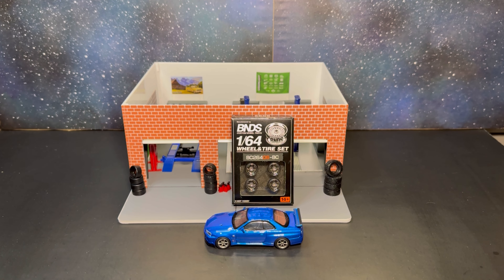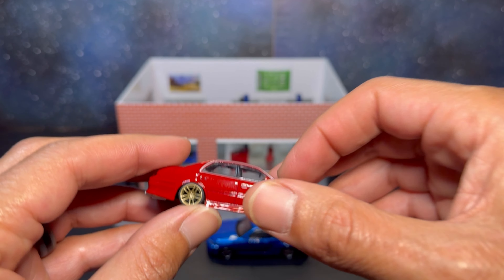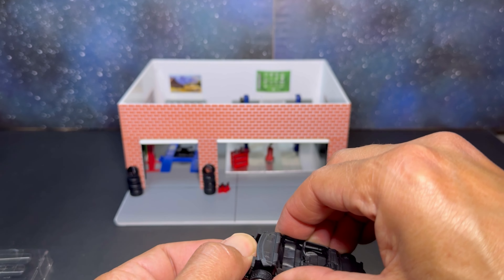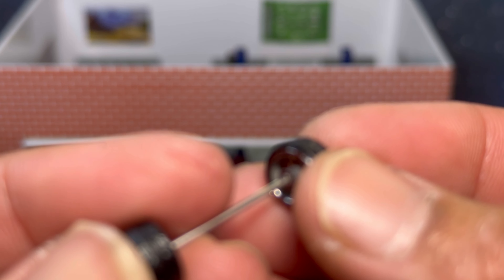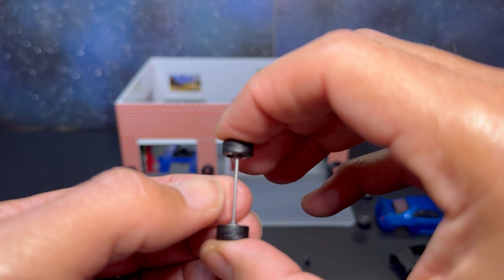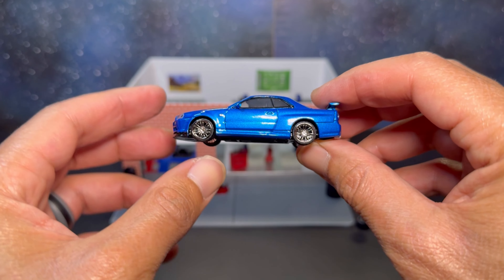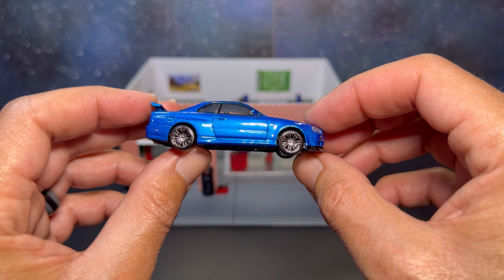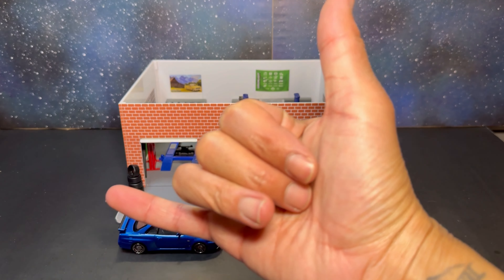***Wheel Swap Tutorial*** Episode 1!!! Let's Swap a Mini GT With BNDS Wheels!!!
In this video we will be performing a wheels swap on a Skyline R34 Mini GT casting using BNDS 9.8mm wheels!